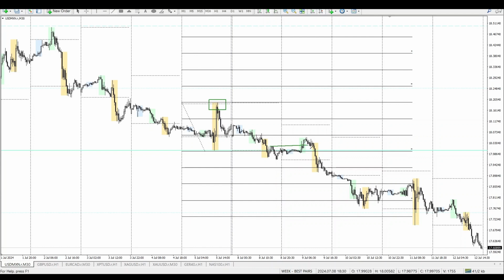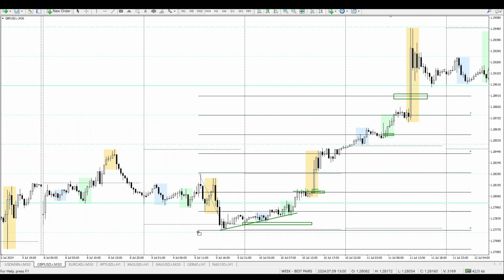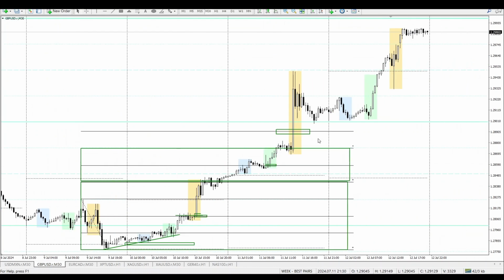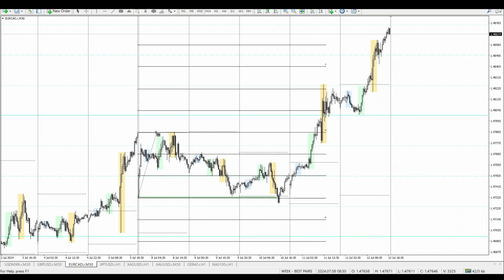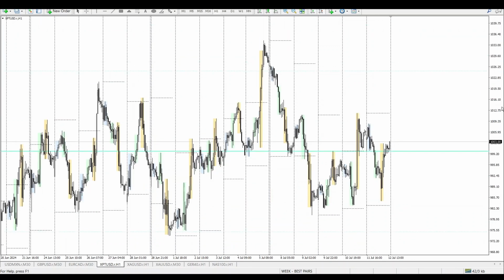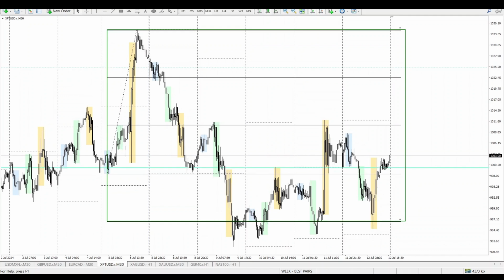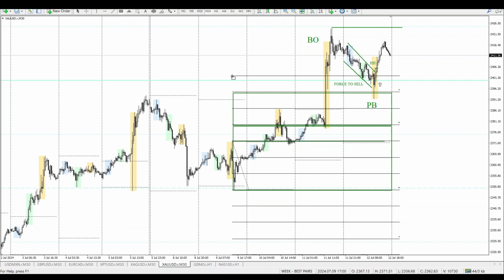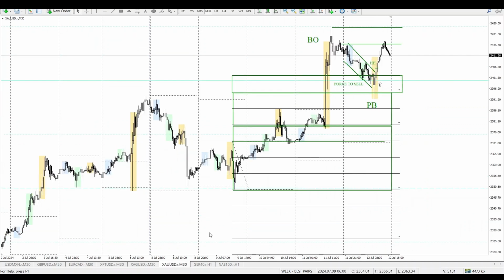I Made a +1:56 RR This Week With This Trade Setups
I'll show you HowI Made a +1:56 RR This Week With This Trade Setups. It's easy when you have a Trade Setups. If you stick to the plan and master the process, YOU WILL NEVER LOSE MONEY AGAIN.

CHECK THE COMMUNITY PAGE. I POST EVERYDAY THE WATCHLIST FOR THE FOLLOWING DAY, TRADING TIPS, TRADING IDEA AND OTHER THINGS.

CUSTOM FIB TOOL SETTING:
2.33 _ 2 _ 1.66 _ 1.33 _ 1 _ 0.66 _ 0.33 _ 0 _ -0.33 _ -0.66 _ -1 _ -1.33

INDICATOR:
- Sessions: i-Session MT4
- Levels: Sweetspot MT4
- Week Separator: DailyLines_1 MT4
- High and Low: High Low Open Close MT4